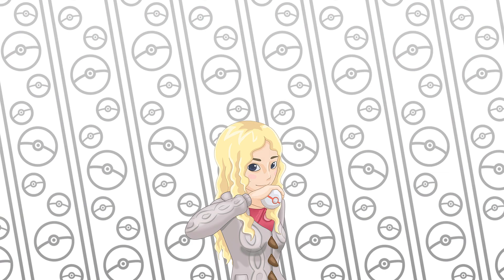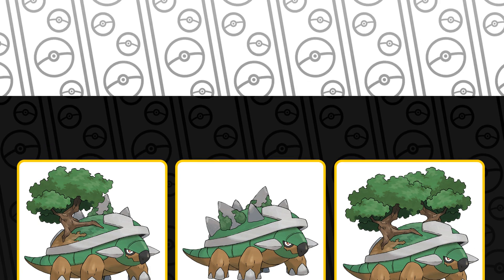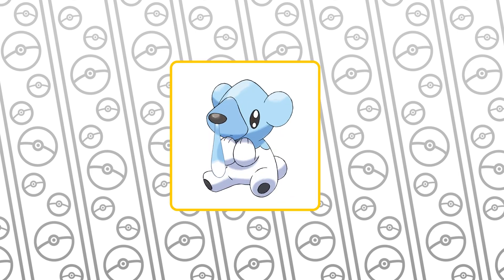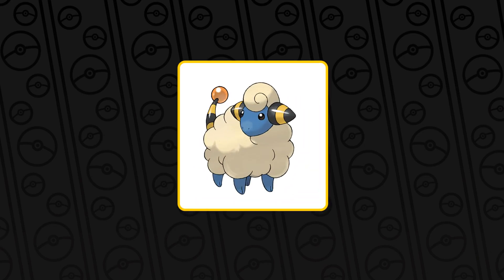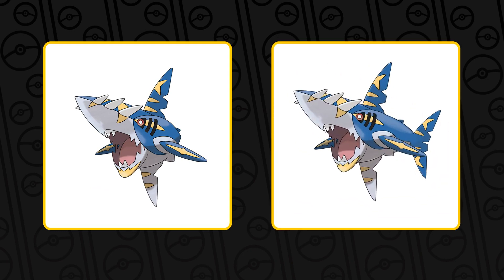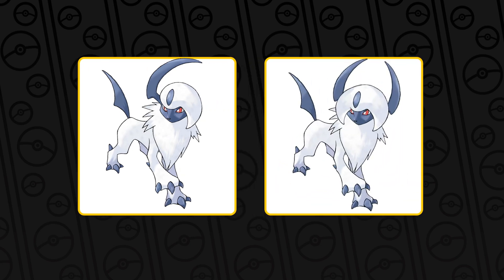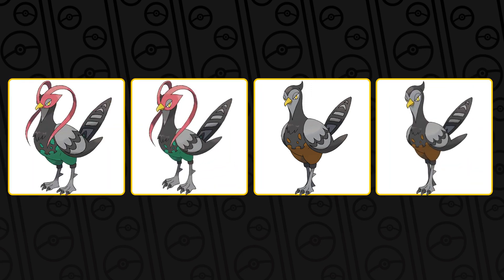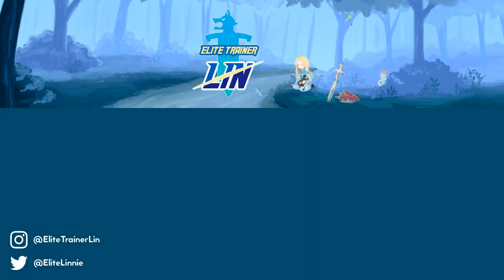Fixing Bad Pokemon Designs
Would the fans opinions on what makes a pokemon look bad actually improve the pokemon design, or were the creators right in their artistic choices? Let's have a look!

Credits:

Unless stated otherwise above all non-official drawings of pokémon in the video were made by me.